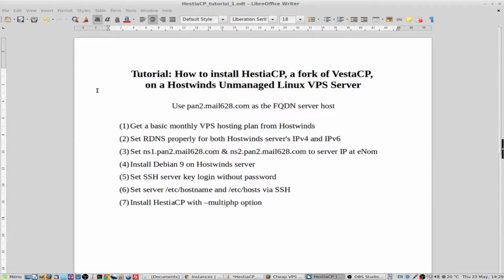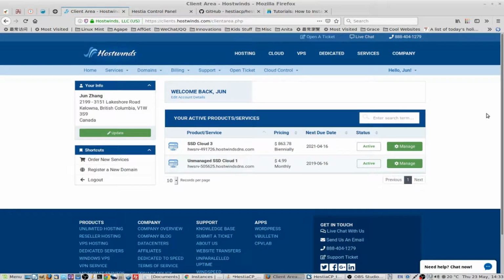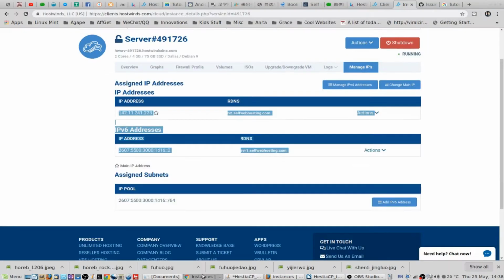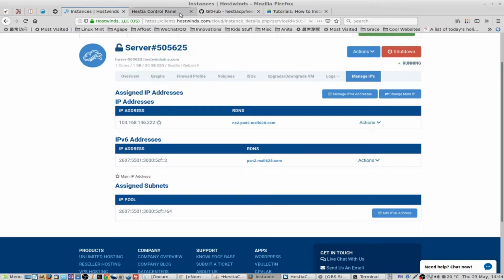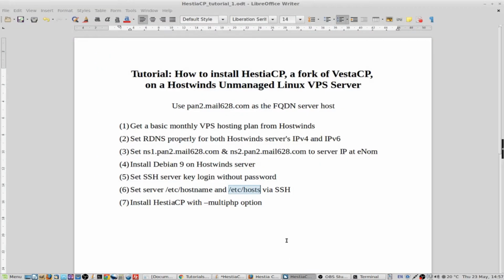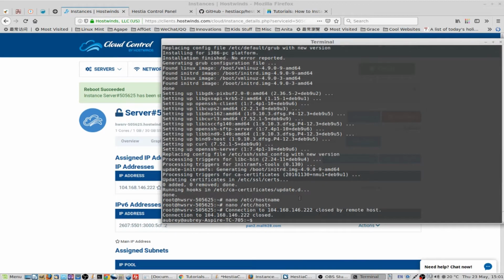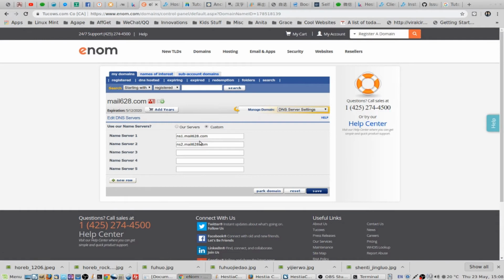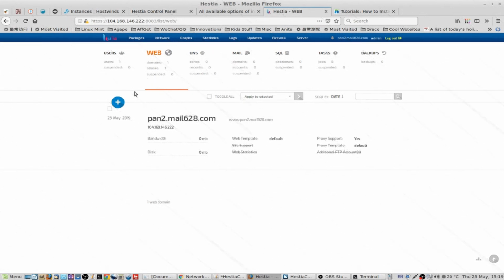Tutorial: How to install HestiaCP, a fork of VestaCP, on a Hostwinds Unmanaged Linux VPS Server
HestiaCP at GitHub (you can report issues here)

HestiaCP forum (you can get support from community and team staff)